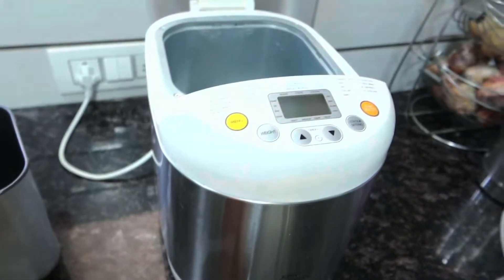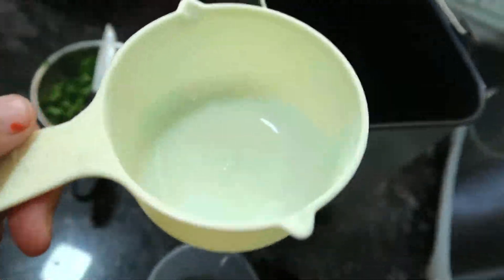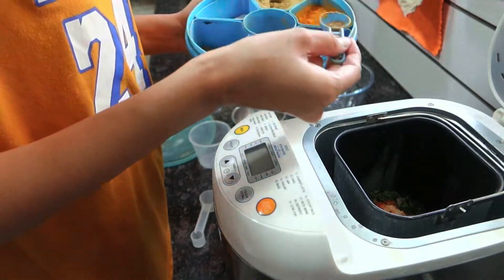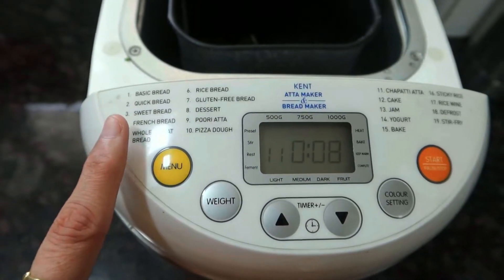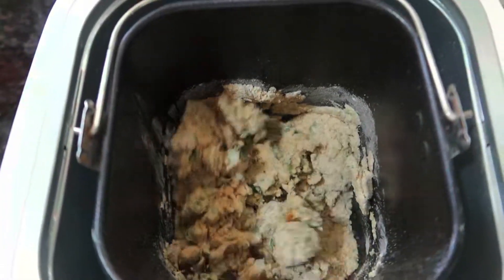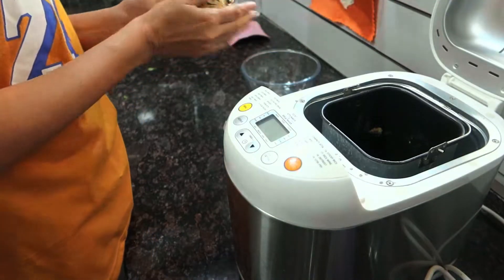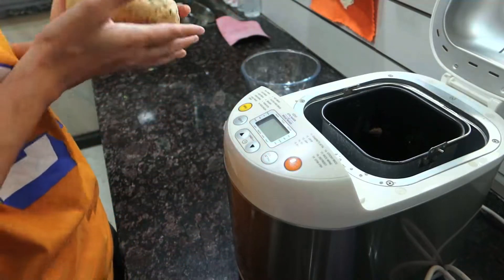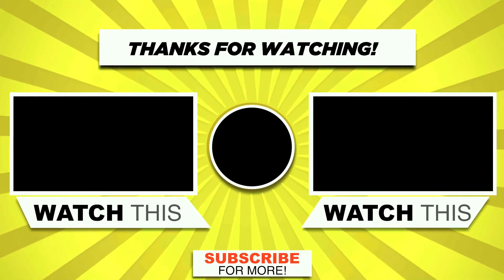How to Make Methi Parantha Dough in Kent Atta Maker & Bread Maker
HI all, In This Video i have shared my review and demo of Atta and Bread Maker.I am sonakshi, this is my youtube channel " Indian vlogger sonakshi ". My dear virtual family m very happy that you found my video on YouTube and stop by... I welcome you all to my channel "Indian Vlogger Sonakshi". if you find my video interesting then please like this video...share with your friends...and subscribe to my channel...its absolutely free...but it matters a lot to me...
Kent Atta maker Review | kent Bread Maker Review | How to Make Bread at Home | Kent atta & bread Maker Demo |

Best Buy Link From Flipkart :-

For Query:-
kent
kent atta and bread maker
bread maker
kent atta & bread maker
stir fry
peanut
roasted peanut
roasted cashew
roasted almond
roasted daliya
roasted suji
kuttu
oat
lal mirch
kutti lal mirch
laiya
atta
poha
chewda namkeen
trail mix
homemade
review
kent atta and bread maker review
kent atta maker hindi
kent bread maker
kent atta maker bread maker video
kent atta maker and bread maker cake
kent atta maker cake
kent atta maker price
making bread
kent.atta maker machine
bread maker machine
kent atta and bread maker demo
homemade bread
inalsa dough maker
inalsa.dough maker
bread maker
how to make bread in kent
how to make bread in bread maker
kent dough maker
kent
kentattamakerkent doughmaker
kent atta maker recipe
how to make atta dough in kent
how to make chapati dough in kent
kent recipes.
tech tak
kent atta & bread maker machine
kent atta and bread maker 550-watt
kent atta maker and bread maker price
kent atta maker and bread maker review
kent ro atta and bread maker
kent atta maker and bread maker
kent atta and bread maker video
kent atta 16010 bread maker
kent atta maker review
where to buy kent atta maker
buy kent atta maker online
how to use roti maker
how to use chappati maker
roti maker
how to make atta in atta maker
dough maker
dough maker price in pakistan
philips dough maker price in pakistan
philips dough maker price in pakistan 2021
how to make roti in roti maker
how to prepare dough for chappati maker
atta maker
how to make roti
roti maker machine
how to knead aata in bread maker
bread maker
how to make dough in food processor
methi parantha dough in kent atta maker
dough maker roti
atta maker usa
paratha dough in food processor
paratha dough recipe
paratha dough
kent atta maker india
chapati dough maker india
chapati dough in kitchenaid
chapati dough in bread maker
chapati dough in food processor
how to make paratha dough in kitchenaid
dough maker india price
indian atta maker
make roti dough in mixer
kneading chapati dough in mixer
roti dough maker india
roti atta in kitchenaid